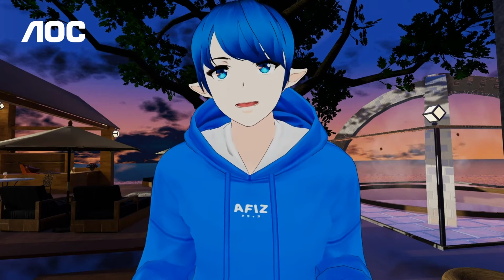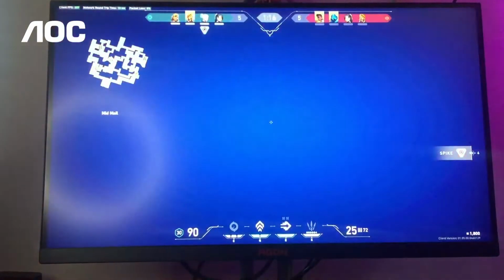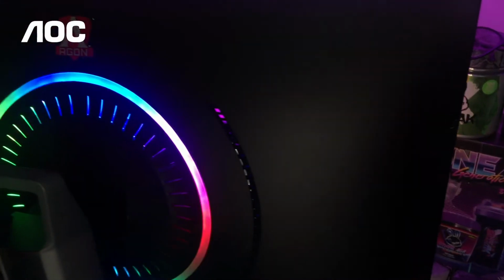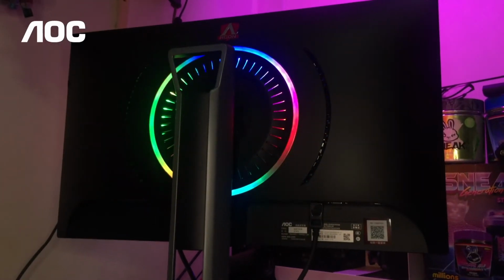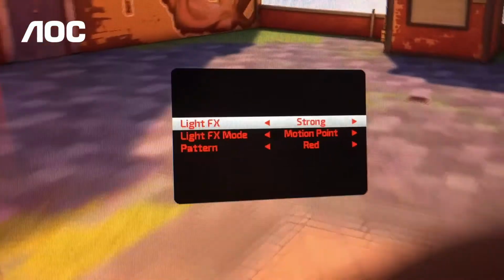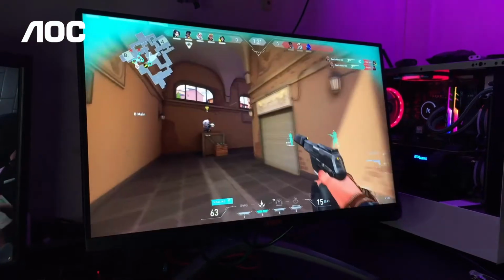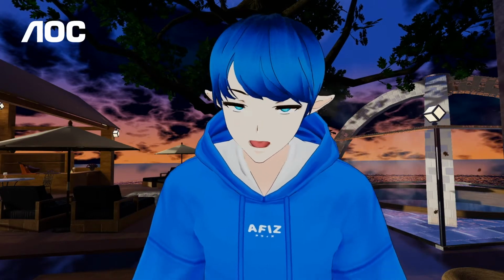AOC AG273FZE 27" REVIEW FT. AFIZ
Want to know more about the AOC AG273FZE monitor? Let YouTuber, AFIZ give you a 360 in-depth review of this beast! Don't mess with this one cause it's definitely made to WIN! 😎🤙

🔥 NVIDIA G-Sync
🔥 Screen Shield
🔥 240Hz Refresh Rate
🔥 0.5ms Response Time
🔥 IPS Wide View
🔥 HDR (High Dynamic Range)
🔥 Light FX